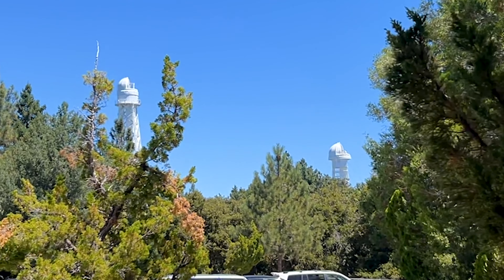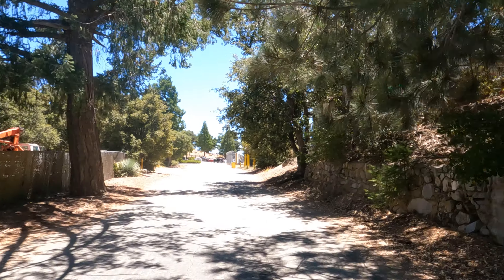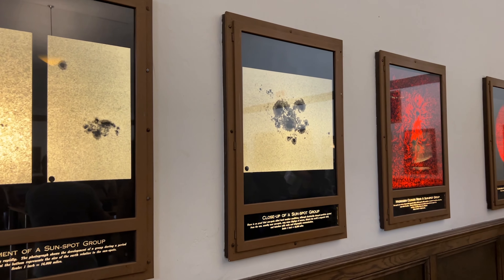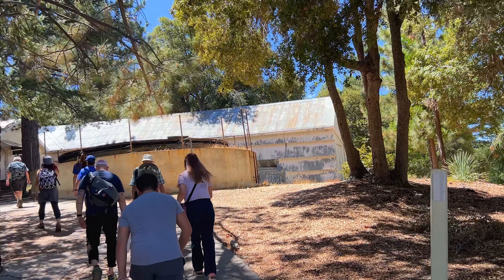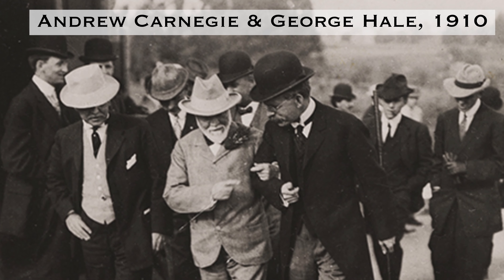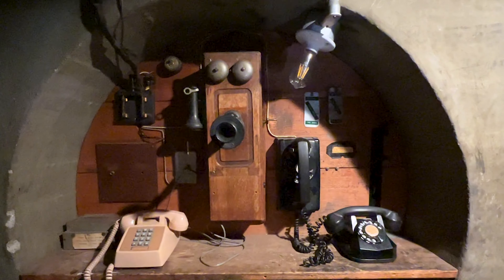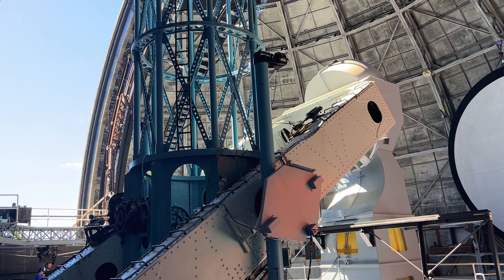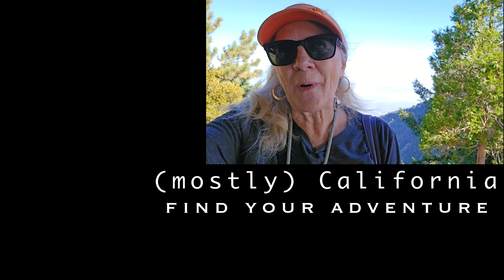Astronomy's Hidden Gem: Mt. Wilson Observatory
I spent the day at Mt. Wilson

Let’s connect!